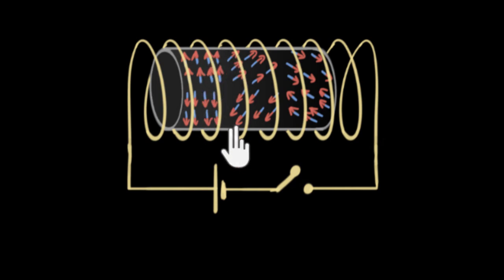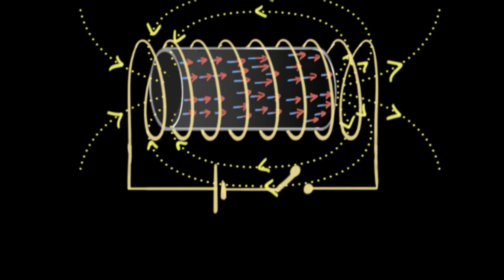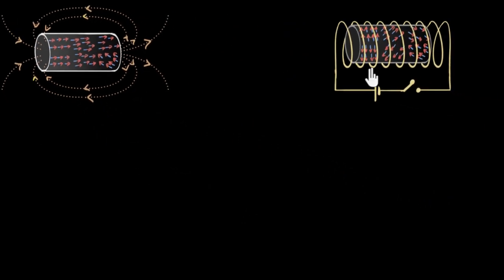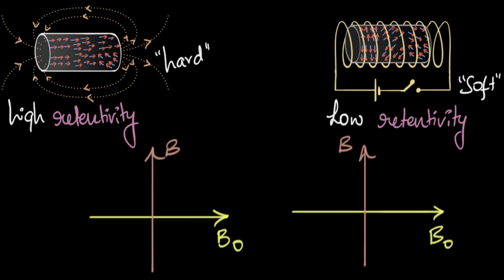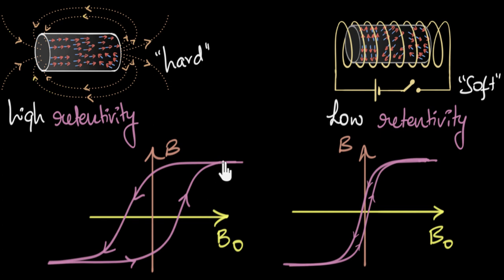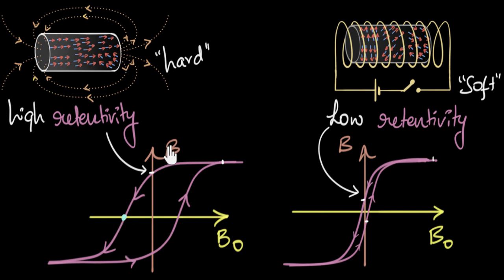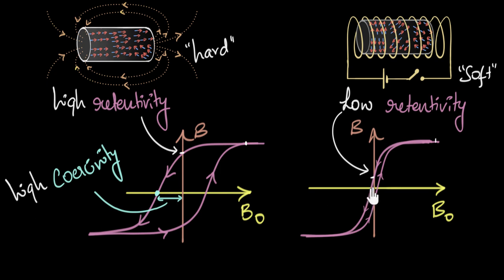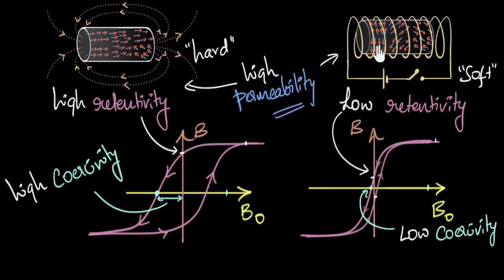Coercivity & retentivity (Permanent & electromagnets) | Magnetism & matter | Physics | Khan Academy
Ferromagnets with high retentivity and coercivity are used as permanent magnets (hard magnets), while the ones with low retentivity & coercivity (soft magnets) are used as cores in electromagnets. But all ferromagnets have high permeability.
Let's explore these differences between the permanent magnets and the ones used in electromagnets, by looking at their hysteresis loops.